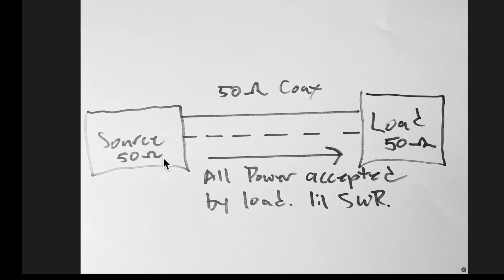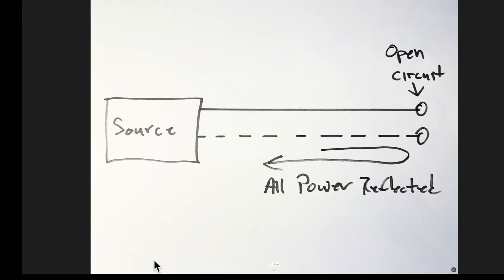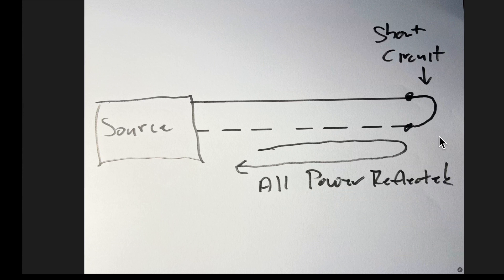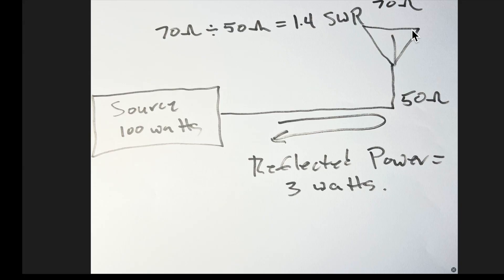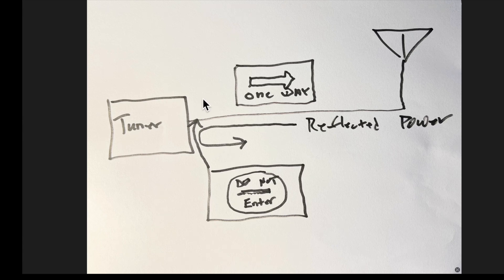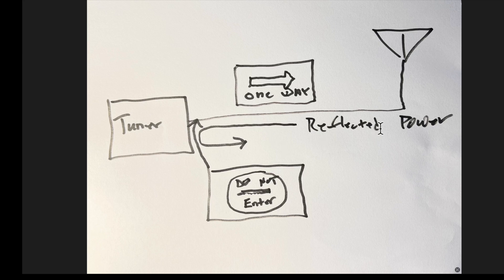Ham Radio Operators Need To Understand Reflected Power. (So they don't believe myths!)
Another look at the myth that reflected power is lost.